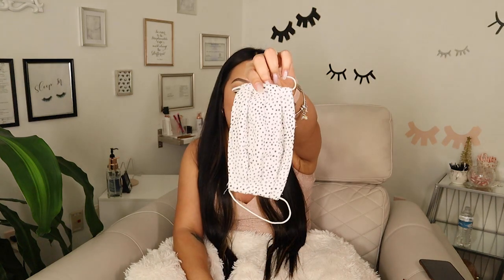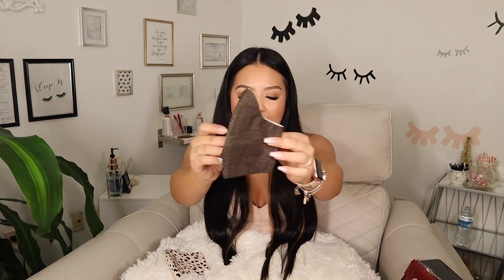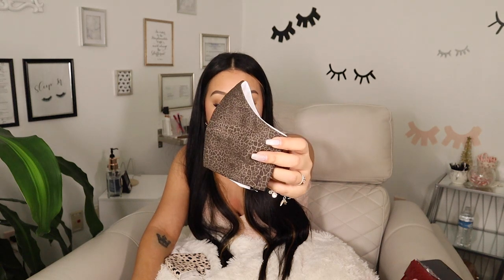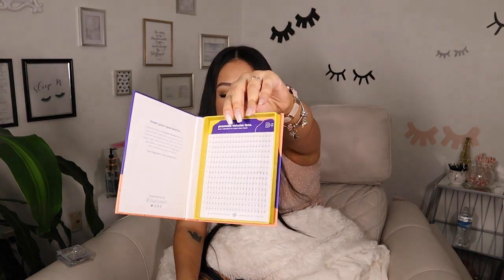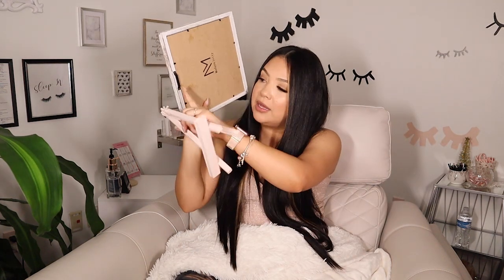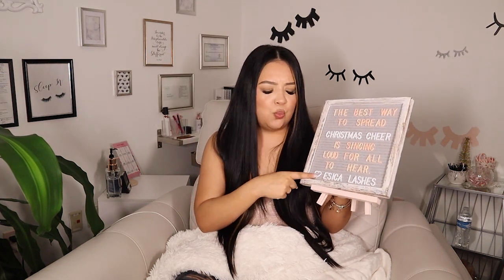BYE 2020 | MY FAVORITE LASH PRODUCTS OF 2020 * 2020 FAVORITES * BYE FELICIA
Hey BABEEESSSSS 💞 Let’s say bye to 2020 together and go over some of my faves of the year. Below are all the links to the items I mentioned today. I hope you enjoy.

xo
jesica

ULTA FACE MASK

SILICA BEADS

ACUPRESSURE BRACLET

LETTER BOARD

I have an amazon store front where I add everything I have bought on amazon check it out here ⤋

Jesica Rosales
1331 Union Ave Suite 1025